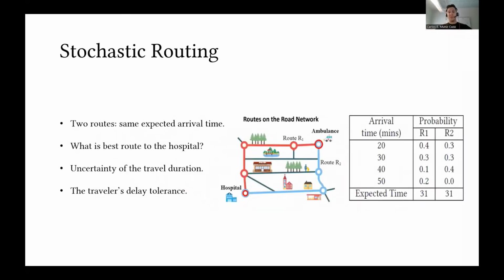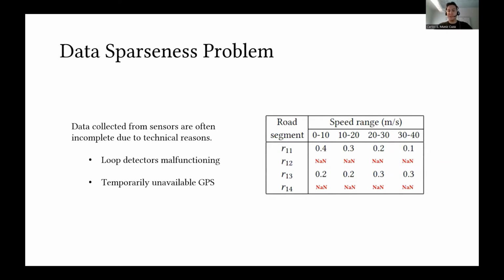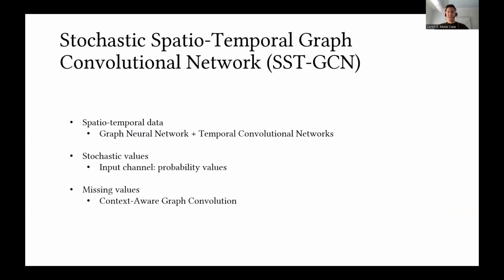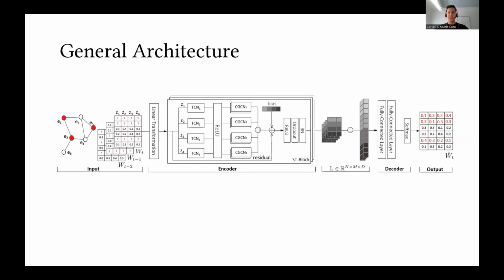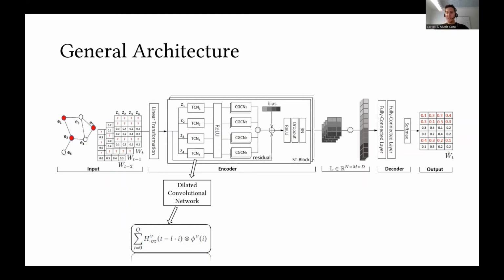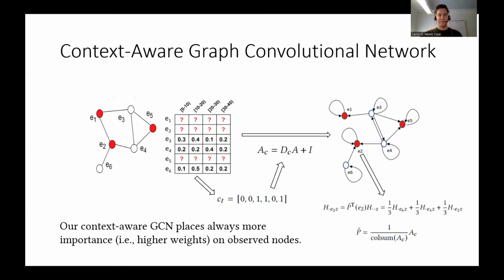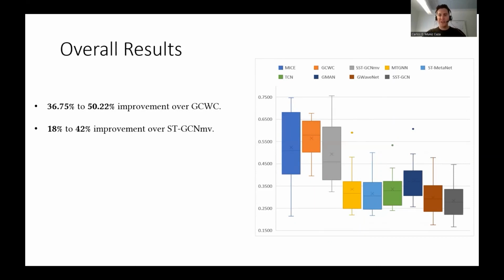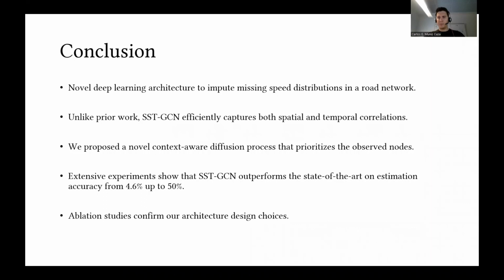SIGSPATIAL 2022: Spatio-Temporal Graph Convolutional Network for Stochastic Traffic Speed Imputation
In this video, Carlos presents our work on stochastic routing.

Abstract:
The rapid increase of traffic data generated by different sensing systems opens many opportunities to improve transportation services. An important opportunity is to enable high-resolution stochastic routing that computes the arrival time probabilities for each suggested route instead of only the expected travel time. Stochastic routing relies on stochastic speed data that captures the speed distributions of vehicles in a road network. However, traffic datasets typically have many missing values, which prevents the construction of stochastic speeds. To address this limitation, we propose the Stochastic Spatio-Temporal Graph Convolutional Network (SST-GCN) architecture that accurately imputes missing speed distributions in a road network. SST-GCN combines Temporal Convolutional Networks and Graph Convolutional Networks into a single framework to capture both spatial and temporal correlations between road segments and time intervals, thereby providing a highly accurate estimation model for speed distributions. Moreover, to cope with datasets with many missing values, we propose a novel self-adaptive context-aware diffusion process that regulates the propagated information around the network, avoiding the spread of false information. We extensively evaluate the effectiveness of SST-GCN on real-world datasets, showing that it achieves from 4.6% to 50% higher accuracy than state-of-the-art baselines using three different evaluation metrics. Furthermore, multiple ablation studies confirm our design choices and scalability to large road networks.